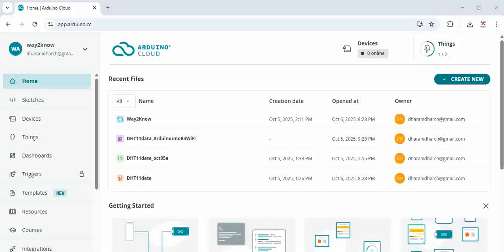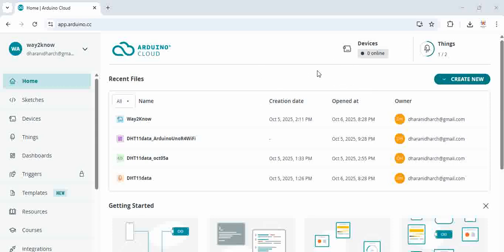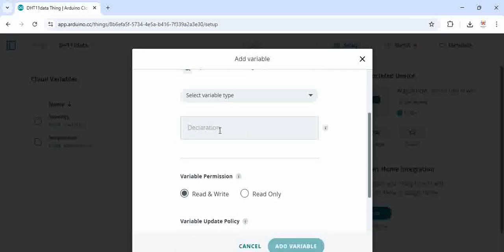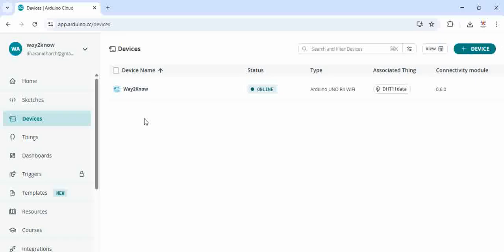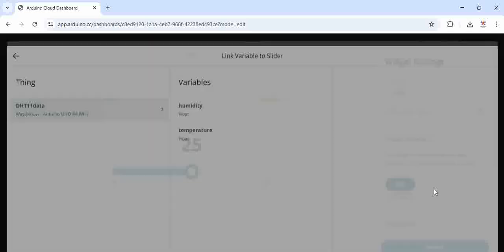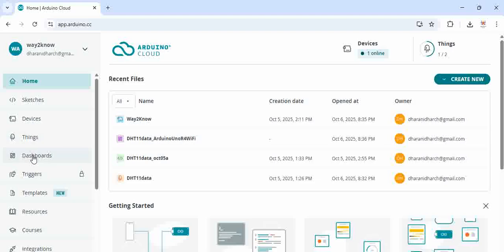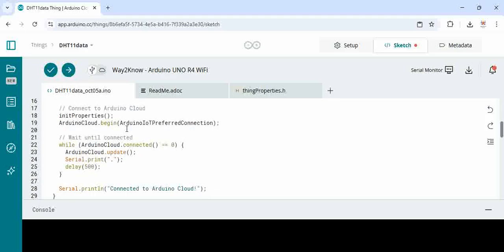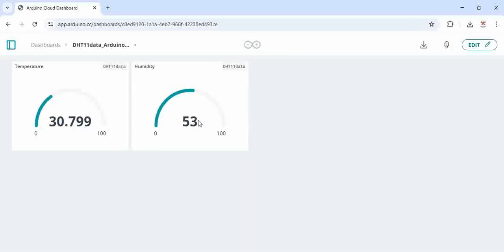#29 Glimpse of Arduino Cloud features - Things, Devices, Dashboard, Sketch | Uno R4 Tutorial Part 29